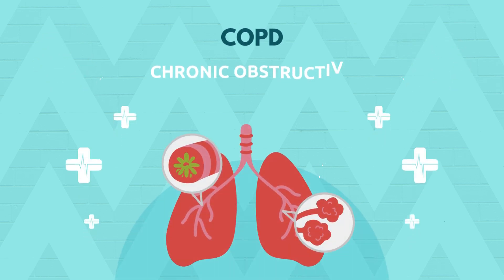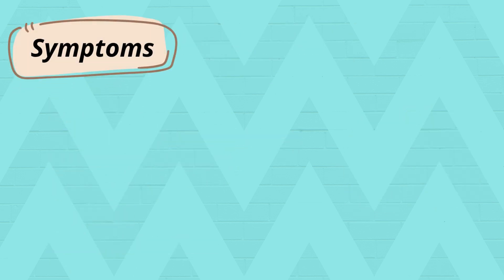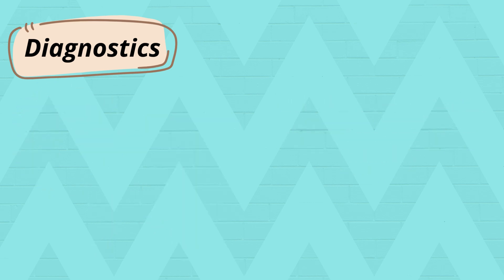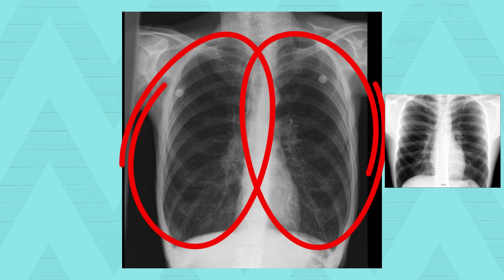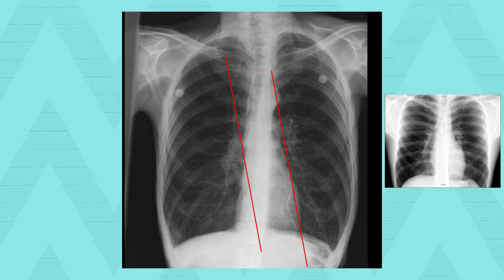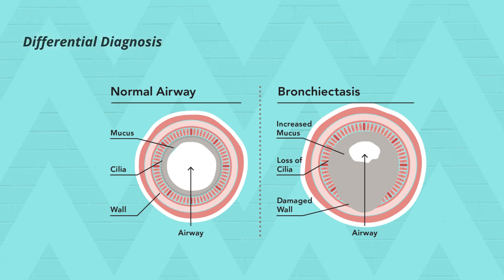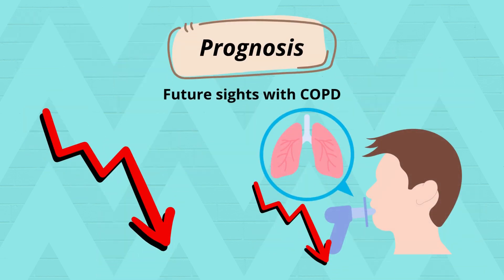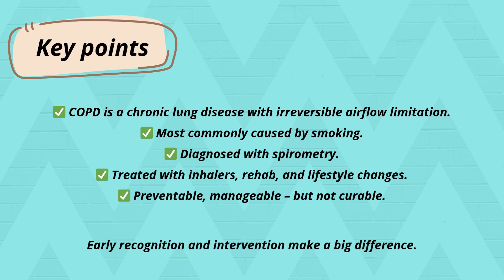COPD Explained: Symptoms, Diagnosis, Treatment & Prognosis | Medical Overview for Nurses and Doctors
Struggling to understand COPD? This short, clear medical video explains Chronic Obstructive Pulmonary Disease (COPD) in just 5 minutes.

Learn about COPD causes, symptoms, diagnosis with spirometry (FEV1/FVC), treatment options, and long-term management — all explained using the Red Carpet Model used in clinical practice and medical education.

Perfect for medical students, nurses, physician assistants, GPs, and anyone working in healthcare.

✅ What is COPD?
✅ What causes chronic cough and breathlessness?
✅ How does spirometry work to diagnose COPD?
✅ What are the best inhalers and medications for COPD?
✅ How do you distinguish COPD from asthma or heart failure?

🔍 This video helps you quickly understand key respiratory concepts and improves your clinical reasoning in internal medicine, pulmonology, and general practice.

🎓 Ideal for OSCE prep, clinical placements, exams, and continuing education.